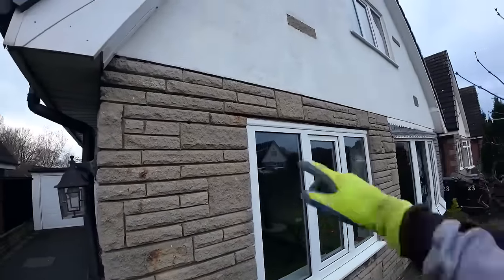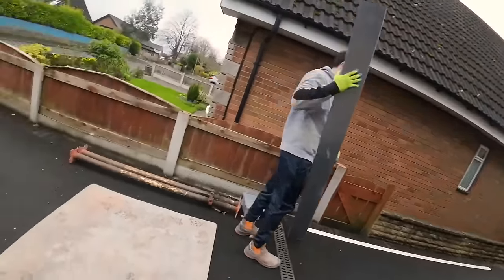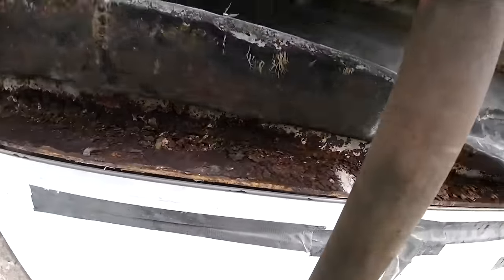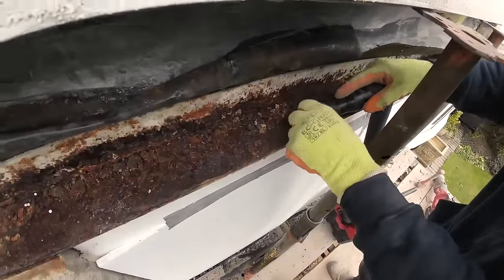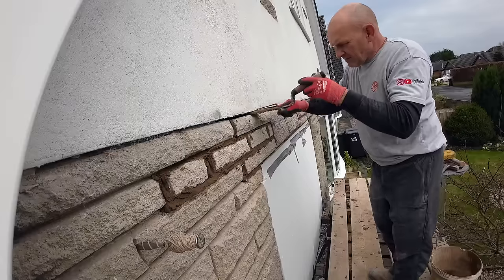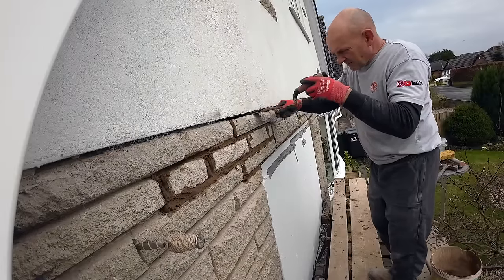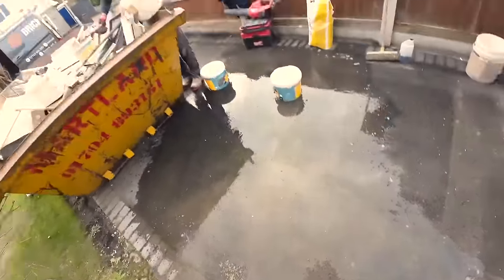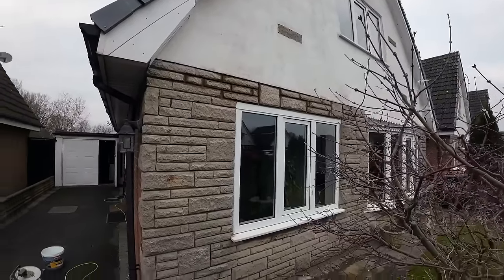NEVER DONE ONE OF THESE ! WHY DID THIS LINTEL FAIL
RUSTY LINTEL RUINING FAKE STONE HOUSE..WE FIX IT   ARE ON ANOTHER FIRST FOR US, SOME FALE STONEWORK WITH A DODGY RUSTING ANGLE IRON WHICH NEEDS SORTING.
WE COVER UP THE BRAND NEW GLASS AND WINDOWS THEN FILM IN DETAIL THE REMOVAL OF THE FAKE STONEWORK, TAKING OUT THE SCABBY LINTEL THEN INSTALLING THE NEW ONE INCLUDING INSULATION AND CAVITY TRAY. ENJOY